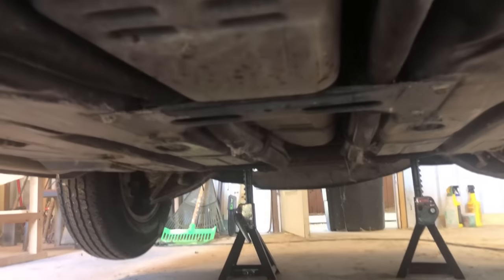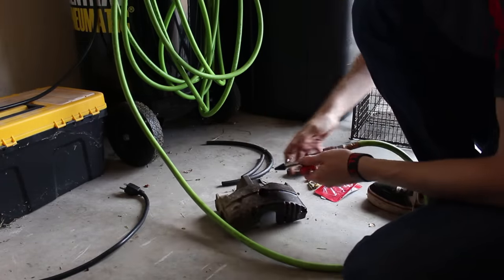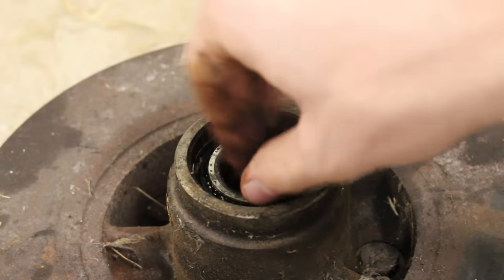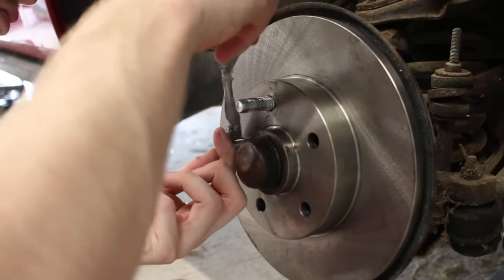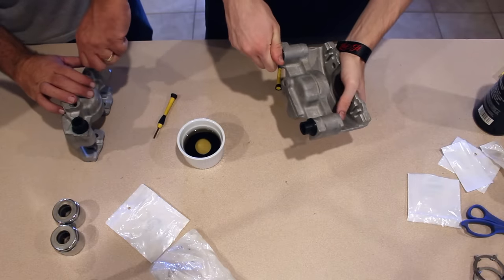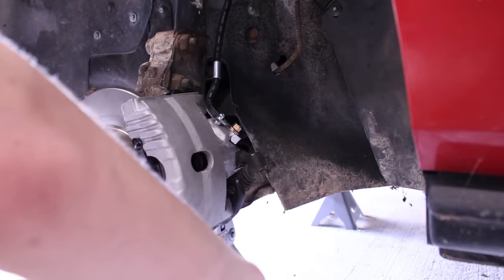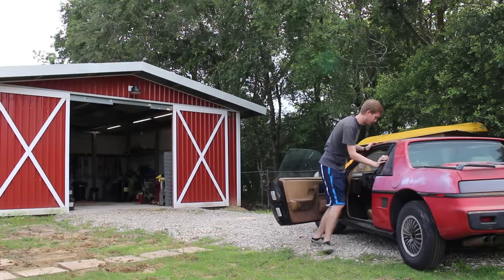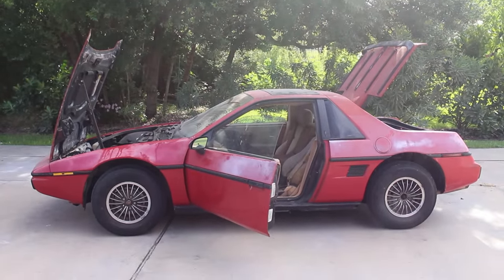Fiero Drive With Me | 1985 Fiero 2M4 Revival - Part 3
In this episode, the complete braking system is rebuilt so we can get this baby on the road. And then once the baby is on the road, CPS comes and takes it away because of "child endangerment". So now that the baby is out of the picture, we have time to rebuild the Fiero's brakes and get this car on the road.

I wanted to title this Twin Seats, but I don't think that would've been enough since it wouldn't really describe what the episode was about. But at least I could still say it here.